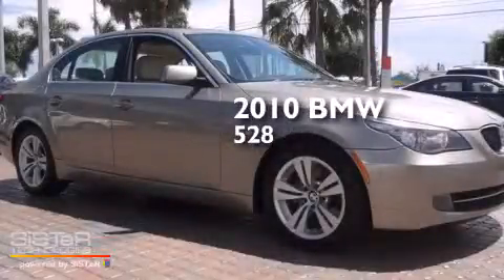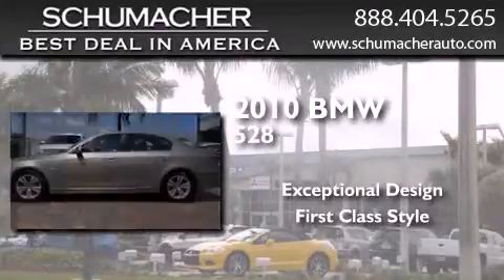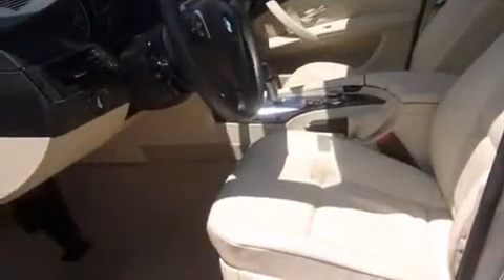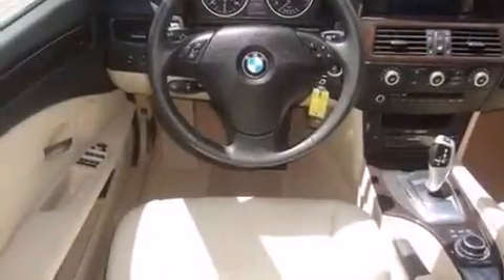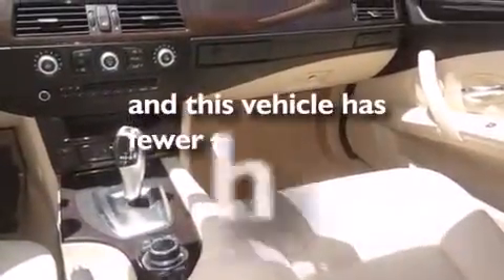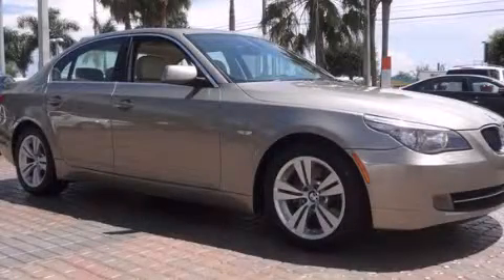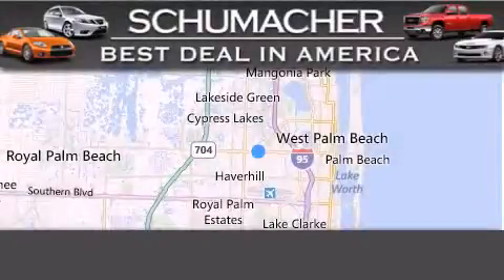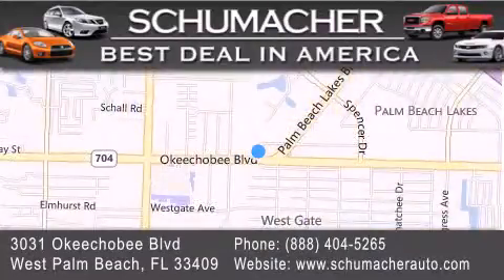Pre-Owned 2010 BMW 528 Port St. Lucie FL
We have been honored to serve the West Palm Beach FL area , we promise that your experience at our dealership will exceed your expectations ! Year : 2010 Make : BMW Model : 528 Engine : 3.0L 6 cyls Exterior : Champagne Miles : 39,510 Stock : I131275A Schumacher Auto Group 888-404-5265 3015 Exchange Court West Palm Beach , FL 33409